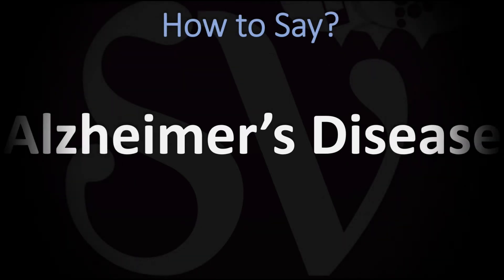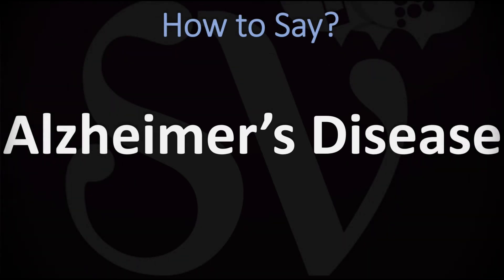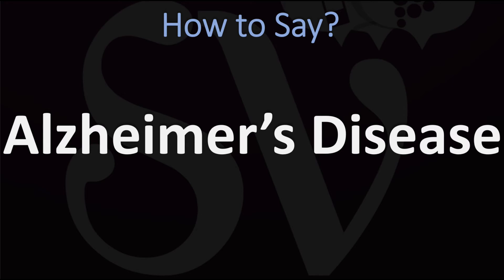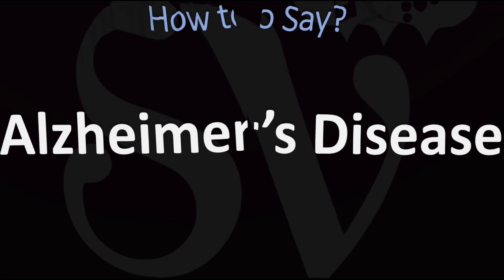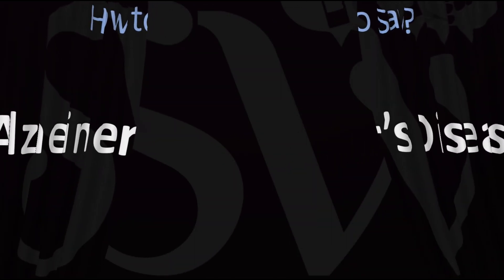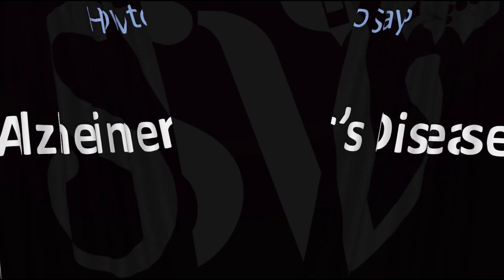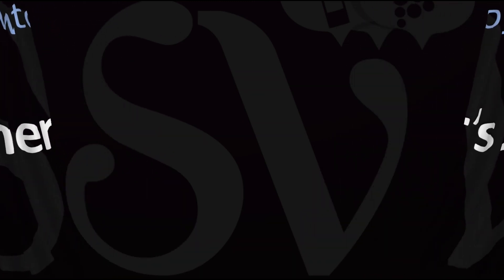How to Pronounce Alzheimer’s Disease?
Information & Source:

Alzheimer's disease is a progressive disorder that causes brain cells to waste away (degenerate) and die. Alzheimer's disease is the most common cause of dementia — a continuous decline in thinking, behavioral and social skills that disrupts a person's ability to function independently.Dec 8, 2018
Symptoms: Amnesia; Dementia
Diseases or conditions caused: Dementia